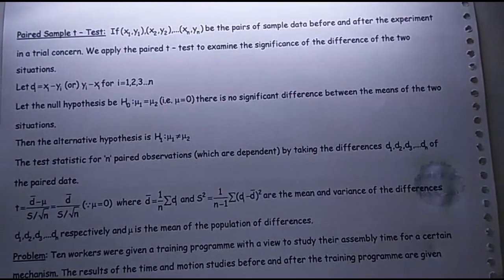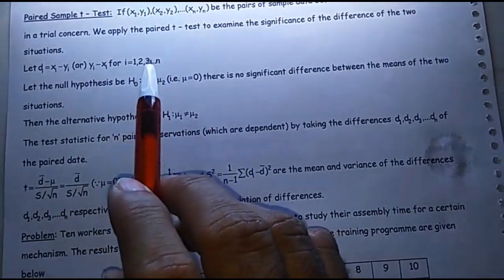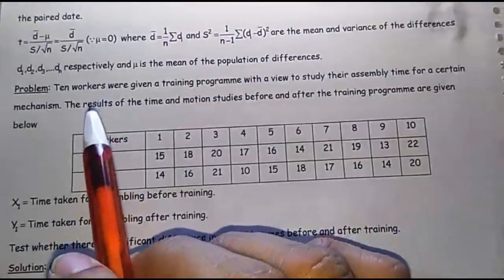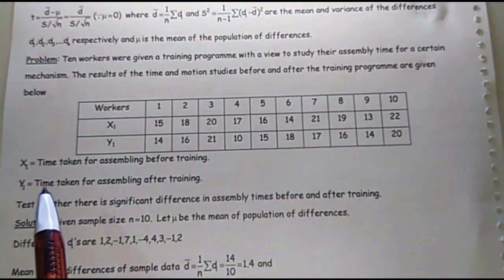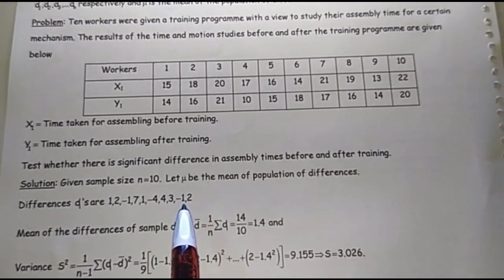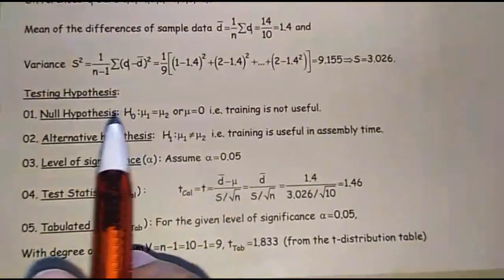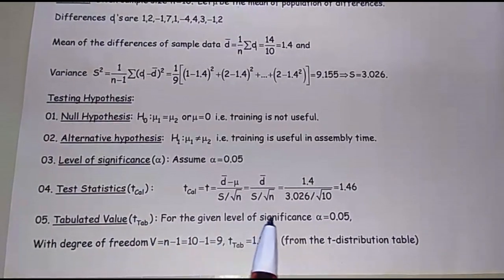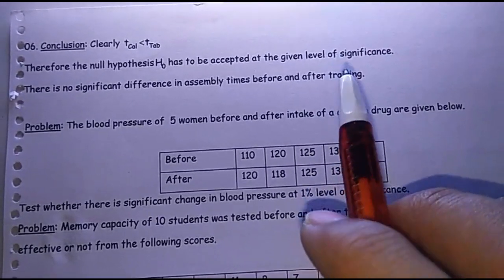Paired t Test